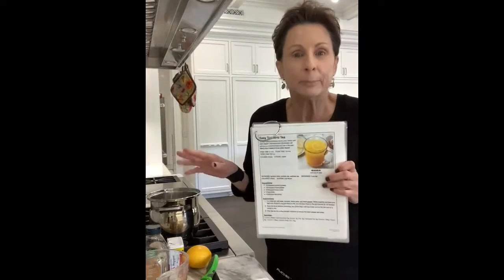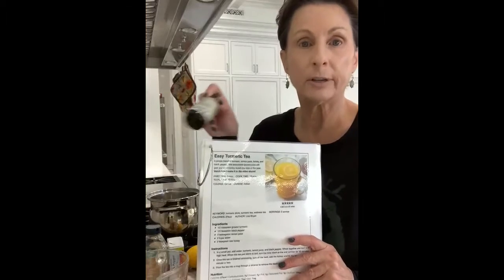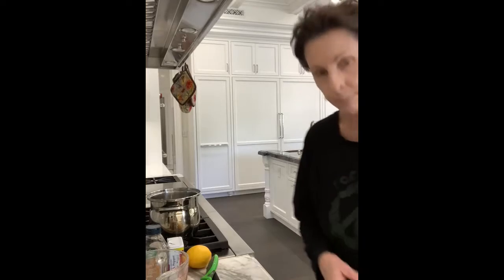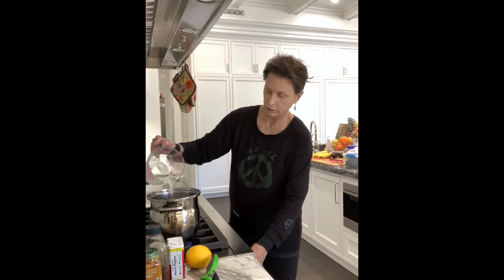How to Make a Detoxing Turmeric Tea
Hi Everyone,

I want to share with you my Detoxifying Turmeric Tea Recipe. This recipe is great for anyone looking to get healthier and look better.